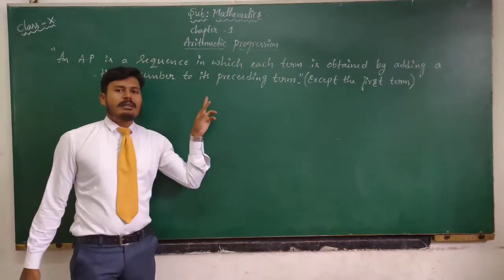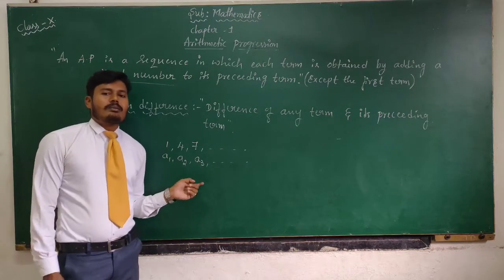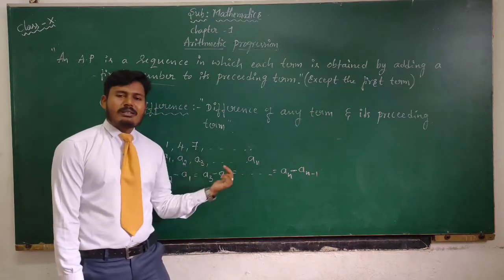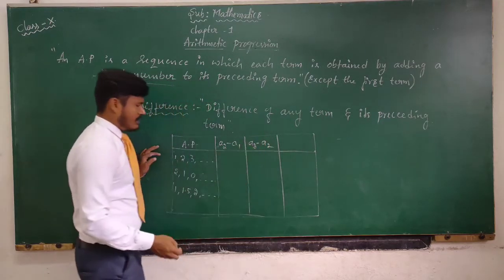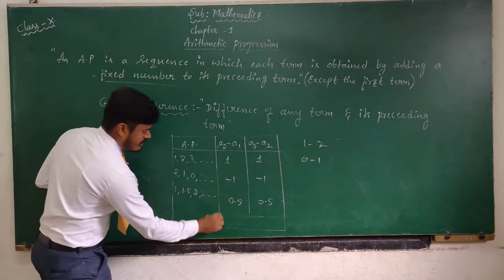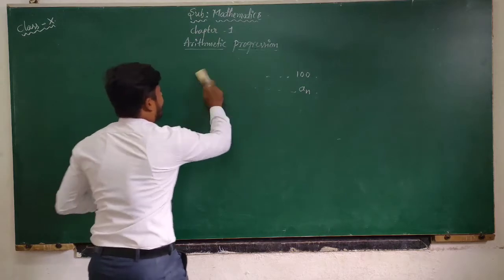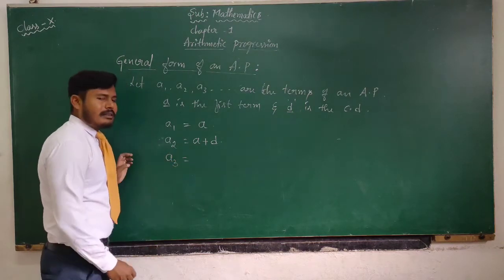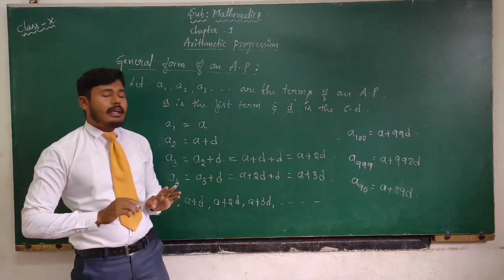Class X | Arithmetic Progression | Part-2 | by | Arjun M S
Please if you like my videos